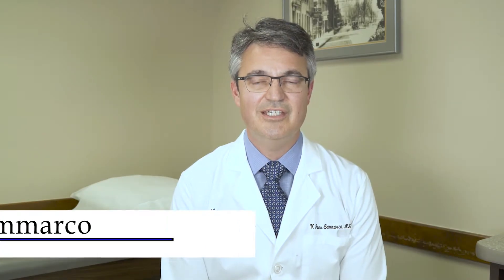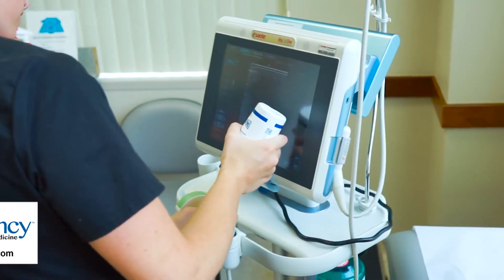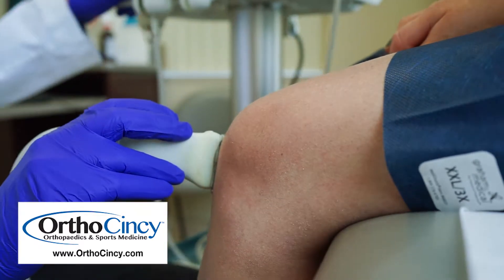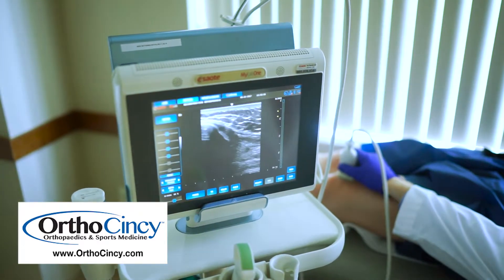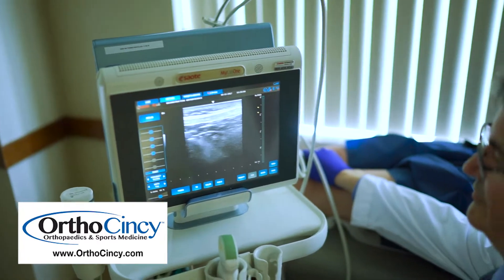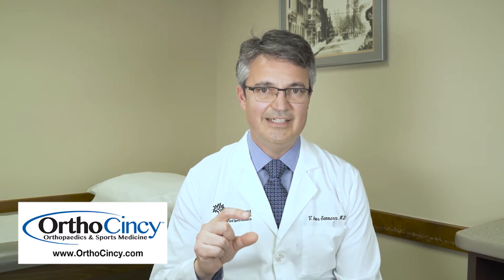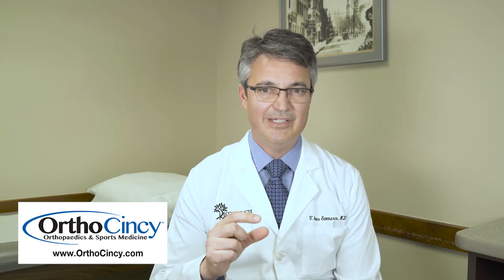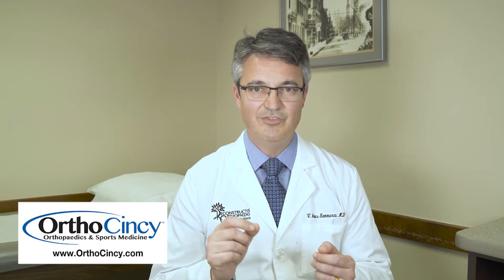Ultrasound in Orthopaedics - Dr. Vincent J. Sammarco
In this short video, Vincent J. Sammarco, MD, explains how ultrasound is used by orthopaedic experts to diagnose injuries and conditions.  Dr. Sammarco is a Foot & Ankle and General Orthopaedics expert with OrthoCincy, a 30-physician orthopaedics and sports medicine practice with 11 locations across the Greater Cincinnati area.